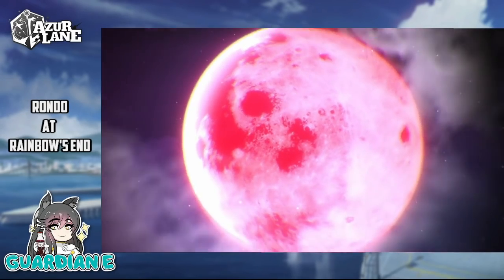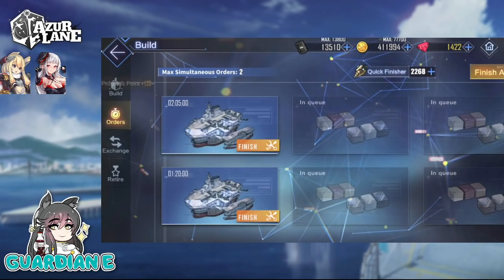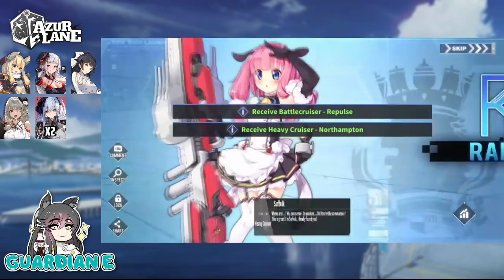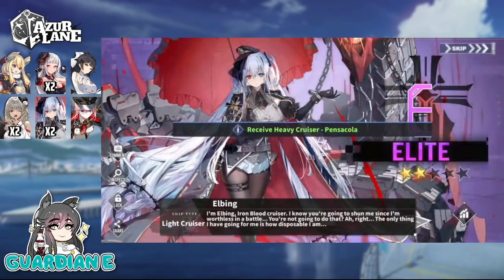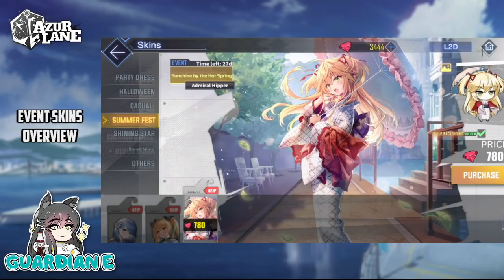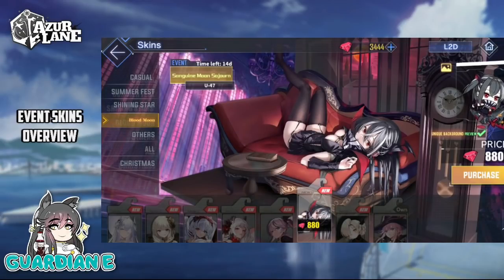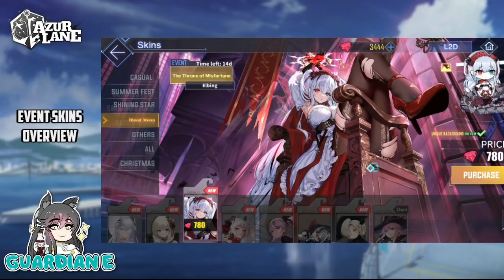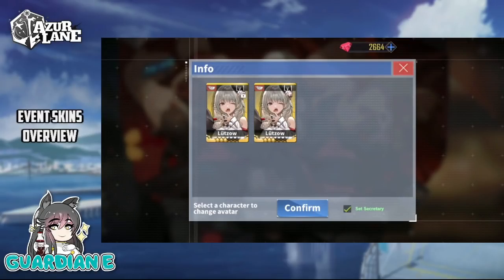[Azur Lane] ✠RONDO AT RAINBOW'S END✠ - Event Pulls for EMDEN & LÜTZOW! Plus Skins Overview!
Azur Lane Iron Blood event "Rondo at Rainbow's End" is here featuring the all-new SNS ships including Emden, Lutzow, Seydlitz, Elbing, Thurdingen, and Yorck!  We'll be pulling and spending our cubes for these SNS ships, and taking a close look at the event skins that dropped.

Chapters:
0:00 - Intro
0:52 - Rondo at Rainbow's End Event Pulls
12:10 - Crimson Offering Lucky Chalice Lucky Bag
13:06 - Admiral Hipper Skin Overview
14:05 - Nelson Skin Overview
15:13 - Chapayev Skin Overview
16:04 - Sheffield Skin Overview
16:57 - U-47 Skin Overview
17:47 - Thuringen Skin Overview
18:33 - Elbing Skin Overview
19:41 - Seydlitz Skin Overview
20:32 - Yorck Skin Overview
22:41 - Lutzow L2D Skin Overview
27:11 - Emden L2D Skin Overview